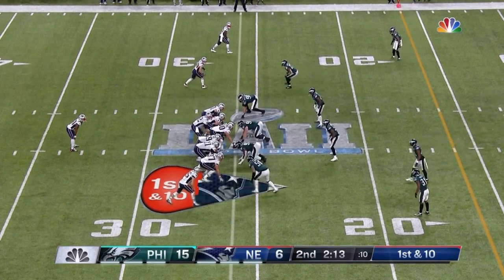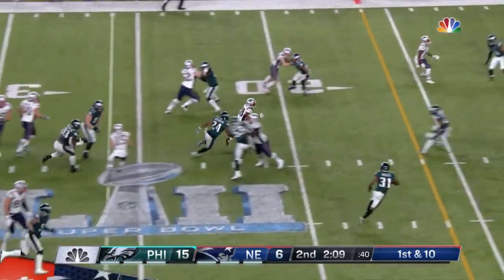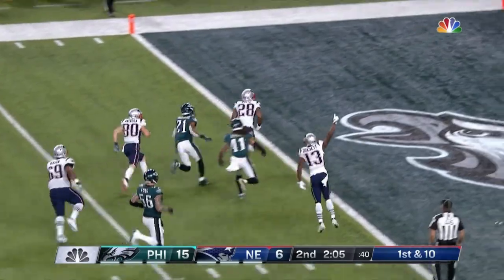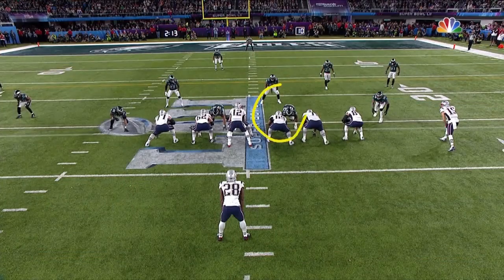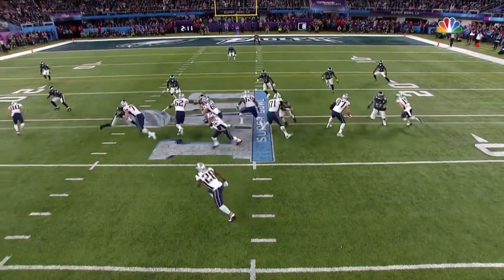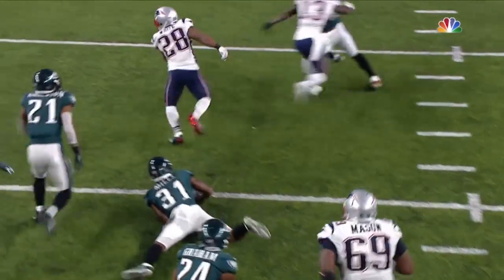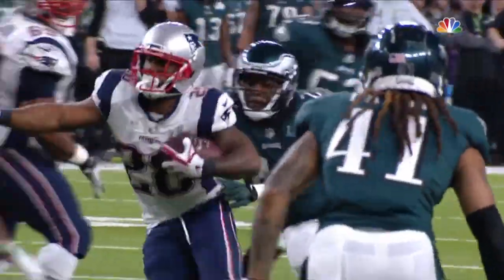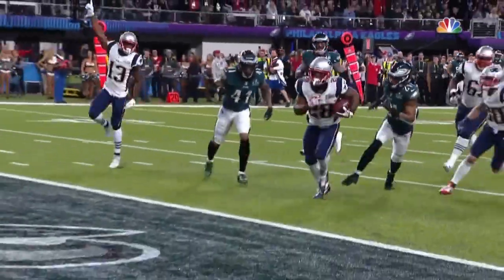James White Hits Truck Stick on Sick TD Run! 🎮 | Can't-Miss Play | Super Bowl LII NFL Highlights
New England Patriots running back James White breaks big tackles on this touchdown run against the Philadelphia Eagles during Super Bowl LII.